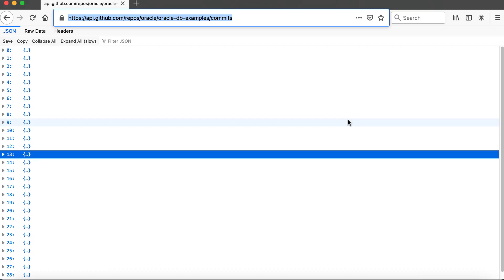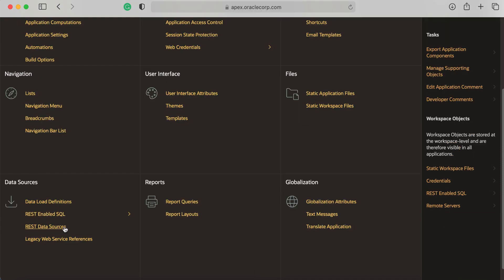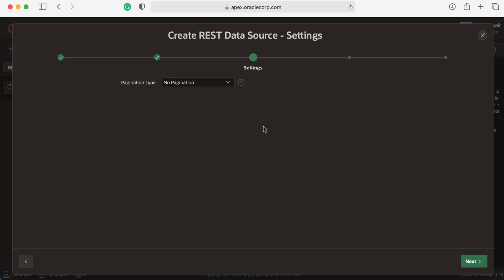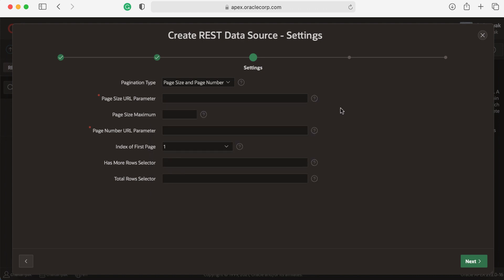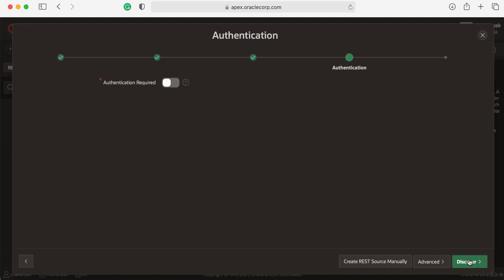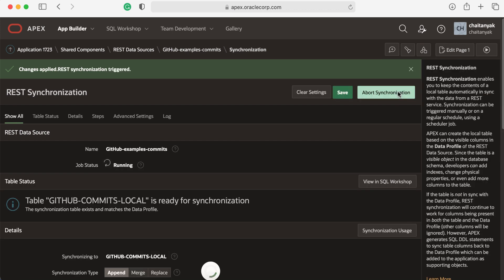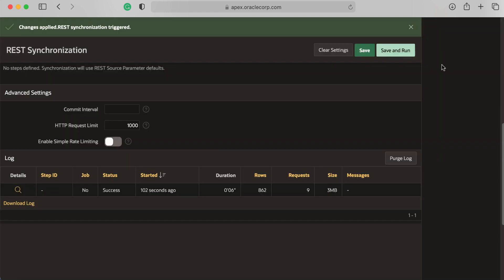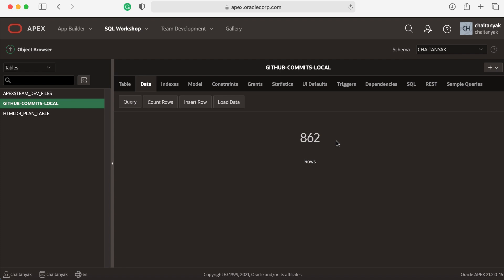Using the Pagination Support for Simple HTTP REST Sources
APEX 21.2 introduces pagination support for simple HTTP REST data sources. APEX can thus automatically execute multiple HTTP requests to fetch all requested data from the REST Service. In this demo, you learn how to utilize this out-of-the-box declarative pagination support for simple HTTP REST data sources.